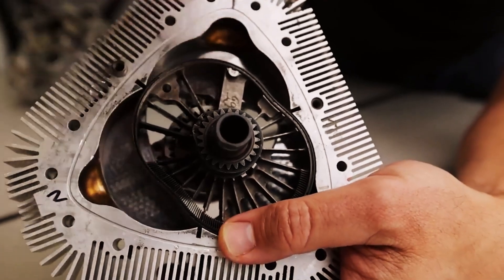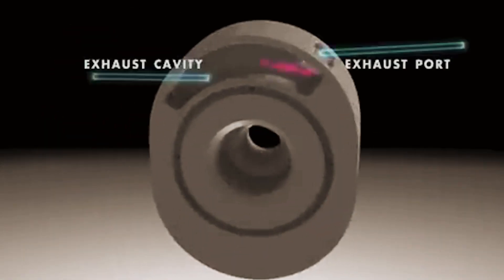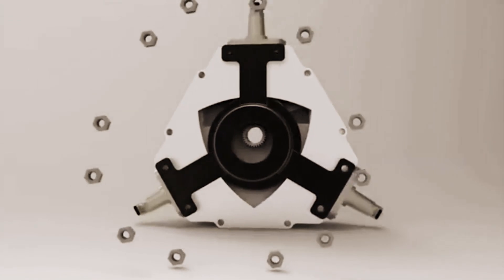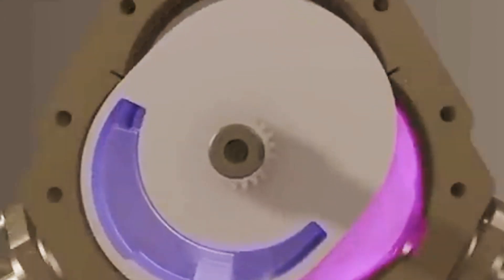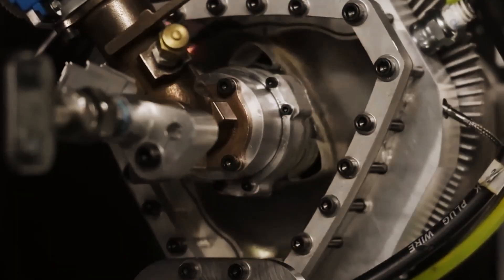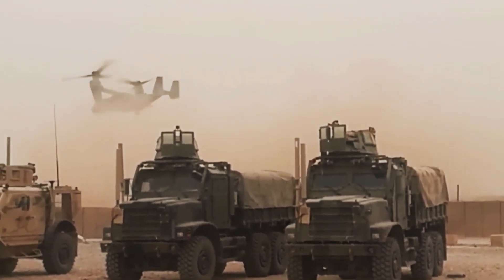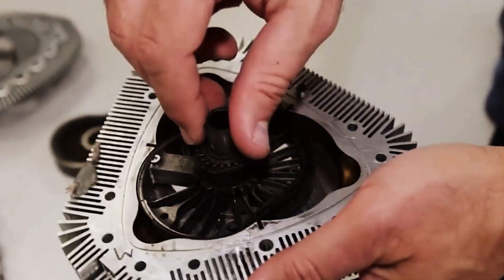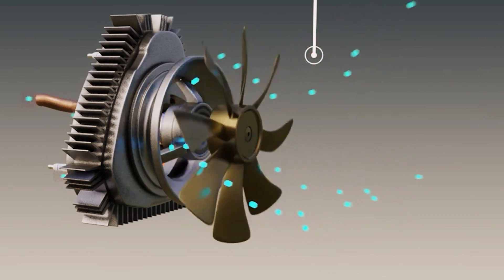LIQUID PISTON'S X FACTORSMALL SIZE, COLOSSAL POWER!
Discover the power revolution with Liquid Piston's X Engine. Fitting in your hands, it unleashes colossal power that defies size. Say goodbye to bulky engines and welcome a new era of efficiency and might. Ready for a peek into the future?